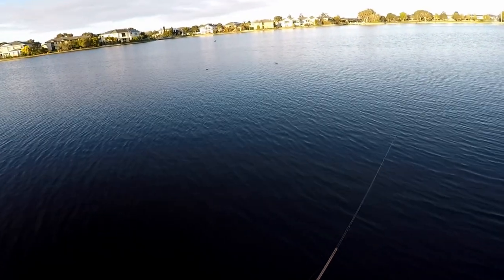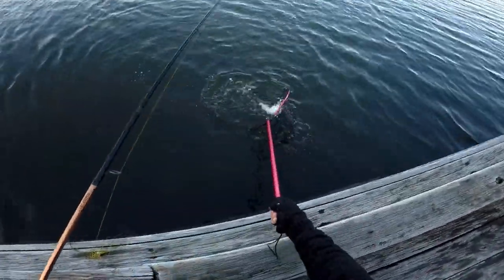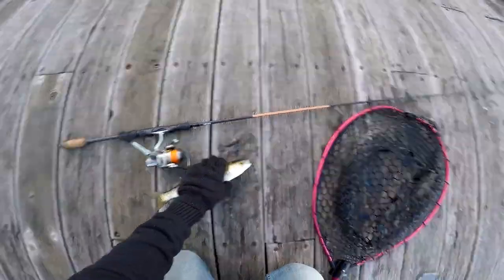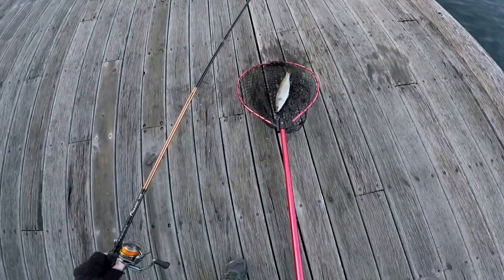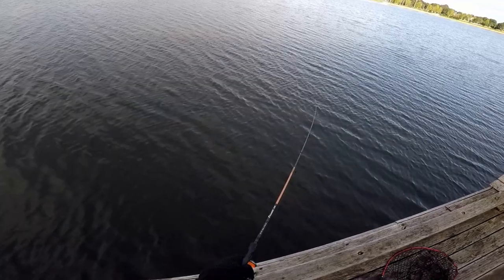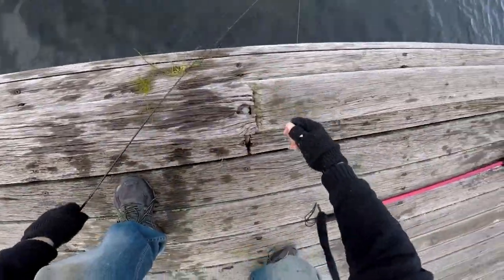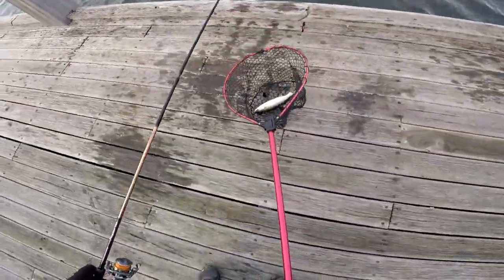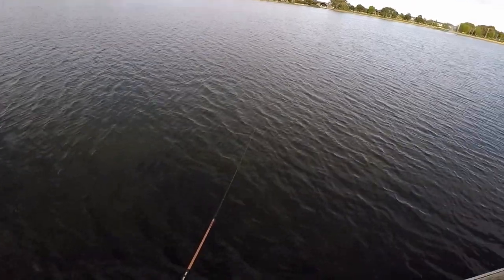How to Catch MULLET with Soft Plastics !!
How to catch mullet with soft plastics. Mullet fishing Melbourne Australia. This 45 minute fishing session in urban Melbourne targeting Mullet. A bread and butter species that is great fun on ultra light fishing gear and soft plastics or lures..

In this episode I catch over 20 mullet in less then 45 minutes with most mullet between 35 and 50cm in size. Most Mullet were taken on the Savage Gear 5cm pro Grub in black. The most effective style of catching was a very slow roll or subtle lifts followed by long pauses.

We provide an extensive volume of fishing videos. From local fishing content to instructional How to fishing guides. We cover a wide range of fishing options including  kayak, boating, land base such as jetties, piers and rock walls and even Jet Ski, inflatable pool tubes and other crazy ideas. These videos provide lots of entertainment and helpful content for anglers of all abilities.

Our website offers bucket loads of great fishing content for anglers of all abilities. The website provides instructional how-to fishing articles, local fishing news and fishing reports around Melbourne & Victoria. We have travelled far and wide to provide you with the most comprehensive fishing locations guide. We also road-test the latest fishing rods, reels, lures and accessories. We have a database of local fish species and were adding more content all the time.

We also run competitions, have prize giveaways, and answer your questions.